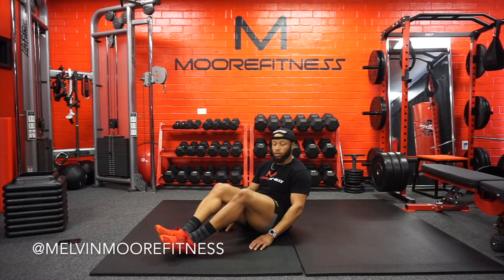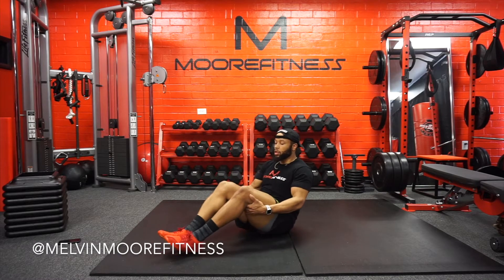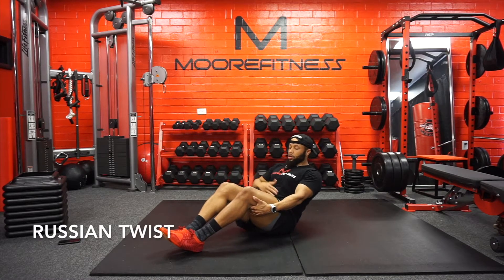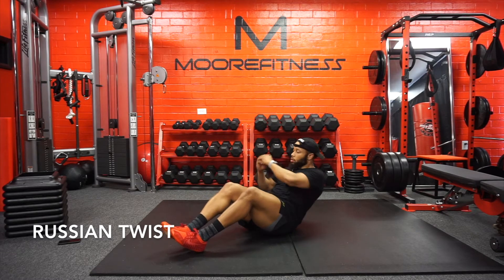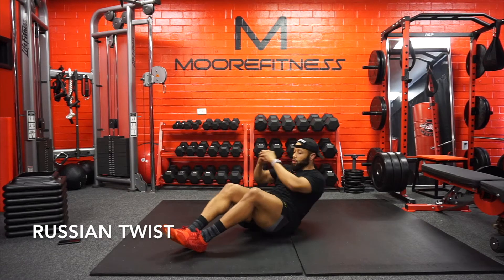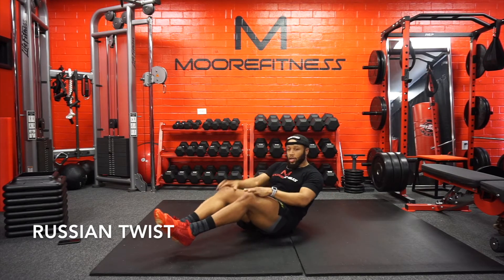HOW TO: RUSSIAN TWIST | MOORE FITNESS